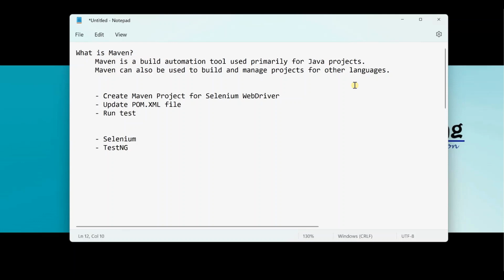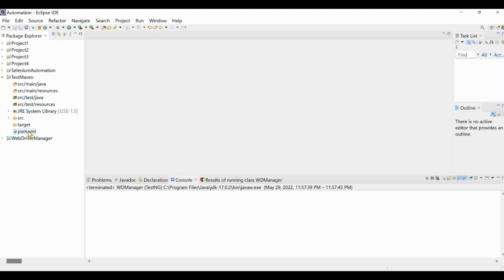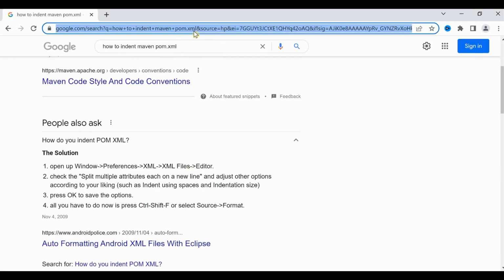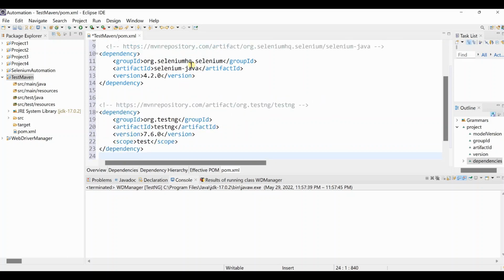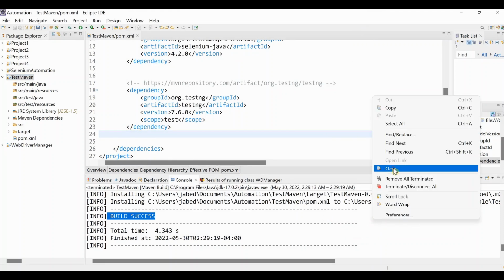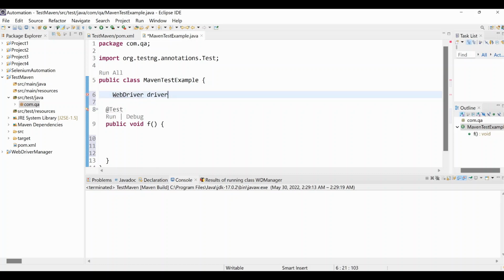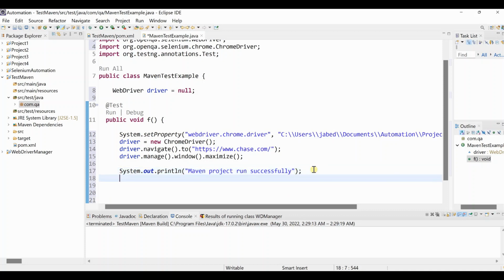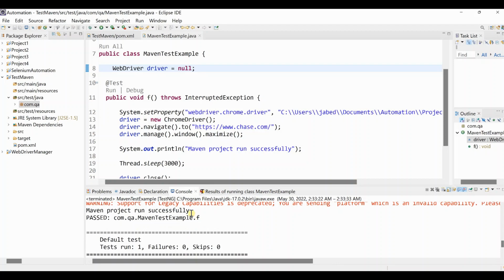How to create Maven Project for Selenium WebDriver?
How to create Maven Project for Selenium WebDriver @BoguraTech
Maven is Automation build tool which help selenium project to maintain jar file centrally. When you will create Selenium WebDriver project then it is not needed to add selenium jar in to build bath for maven project. Maven pom file will import all jar as dependency. This video will explain how to create Maven Project for Selenium WebDriver step by step.